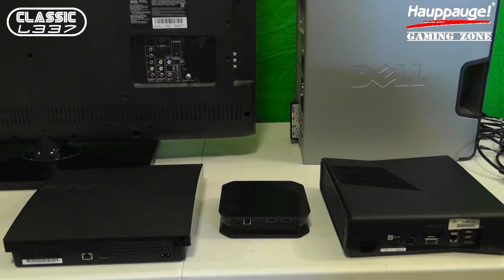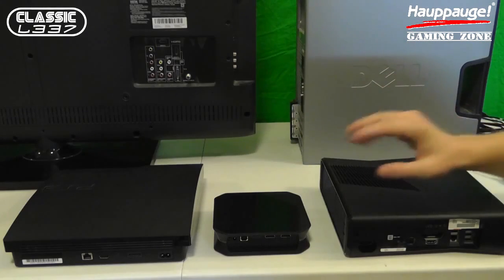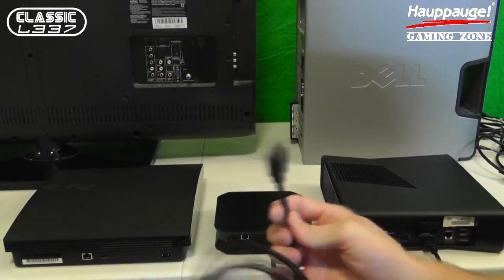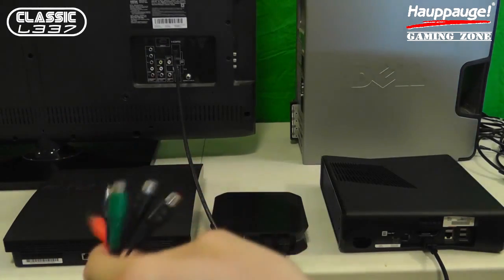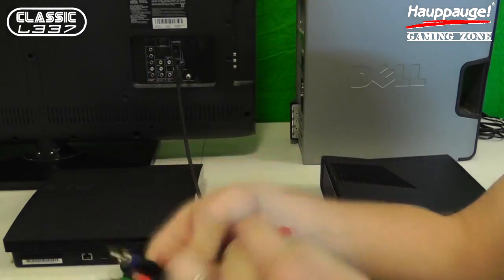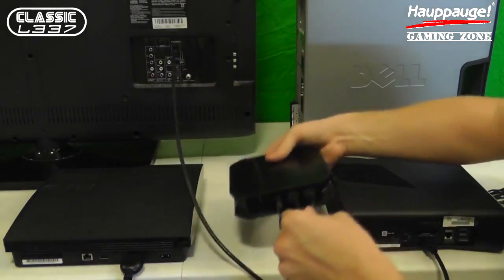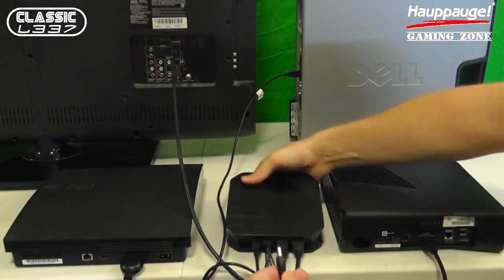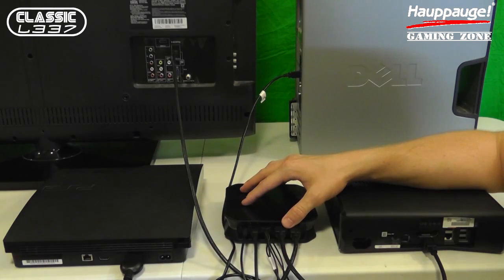Hauppauge HD PVR 2 [SETUP]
This is an unbiased video setup tutorial of the Happauge HD PVR 2: Gaming Edition.  This device was created & developed by Hauppauge Computer Works The Happauge HD PVR 2: Gaming Edition is the brand new Capture Device from Hauppauge Computer Works, the long time leader in game capture.  The HD PVR 2 Gaming Edition offers no delay HDMI Passthrough, and 1080P no delay recording.
You can purchase the Happauge HD PVR 2: Gaming Edition for $169.99
The video was produced by Tony from the Classic L337 Gaming & Electronic Podcast.

Hauppauge HD PVR 2 Review
Hauppauge HD PVR 2 Settings
Hauppauge HD PVR 2 Render
Hauppauge HD PVR Unboxing
HD PVR 2 Unboxing
HD PVR 2 Review
HD PVR 2 Setup
HD PVR 2 Settings
HD PVR 2 Render